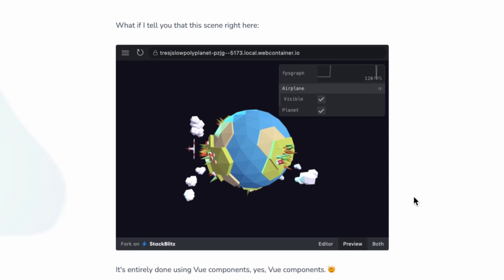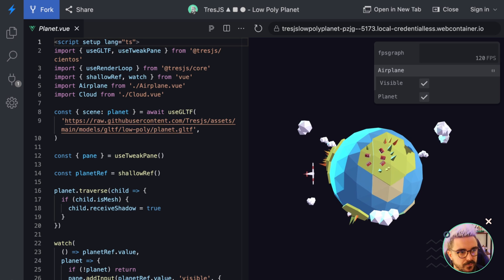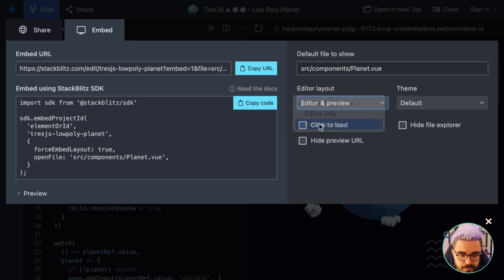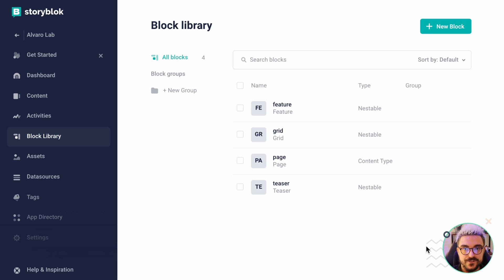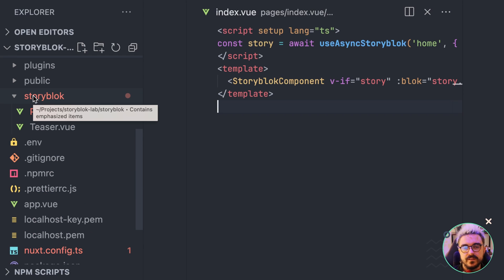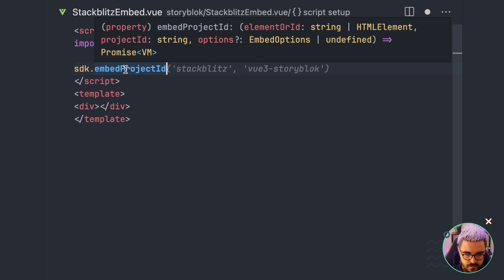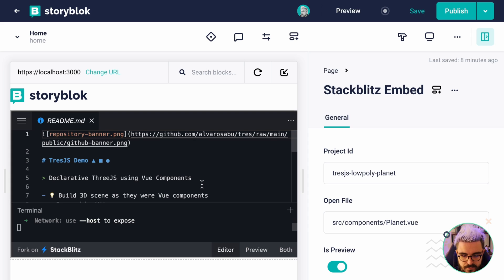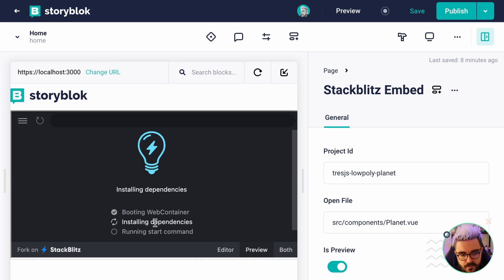Embbedable StackBlitz Blocks in Storyblok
What would happen if we combine the versatility of Storyblok, a headless content management system with StackBlitz a revolutionary full-stack web IDE for the web ecosystem powered by WebContainers.

You guessed right, awesome projects embedded on your website.

Join me in this tutorial to learn how to create a Storyblok block component that allows you to insert and customize a project embedded from Stackblitz as I do on my personal website using the official SDK.

As usual, if you have any questions drop them in the comment section below!

Meet Storyblok (not Storybook which is a different thing) The world's first headless CMS that works for both developers & business users.

I must warn you when you start using it, you will never go back to any other CMS solution

00:00 - Intro
00:25 - Inspiration
00:48 - Disclaimer
02:10 - Nuxt + Storyblok sample project
03:19 - Storyblok space
03:40 - Create a new block
05:36 - Adding the block to the Home Page
07:22 - Creating the Block in Nuxt
13:16 - Fixing the bridge updates
15:53 - Outro